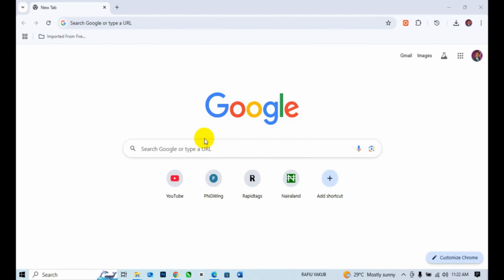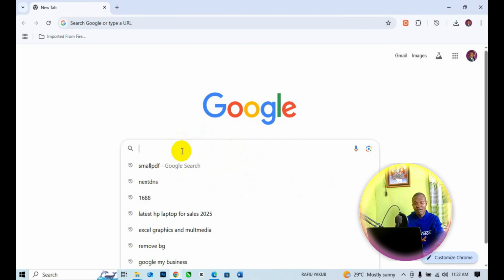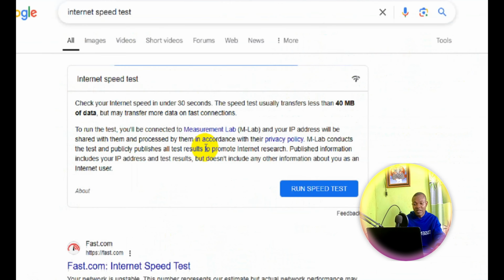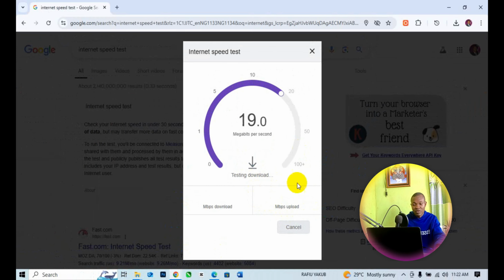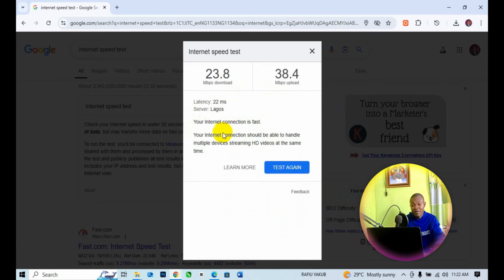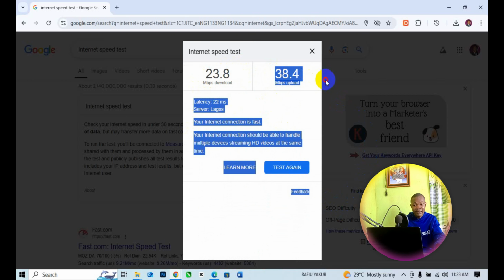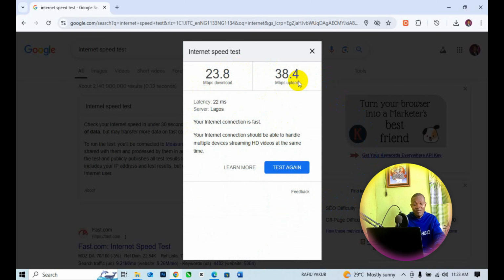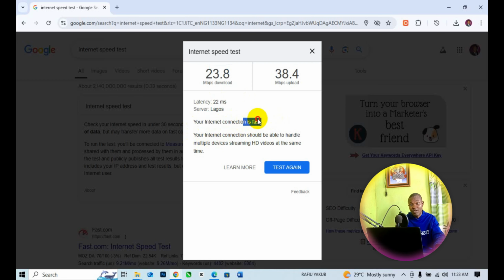How to Test Internet Speed on Your Laptop – Step-by-Step Tutorial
Wondering how fast (or slow) your internet connection really is? Testing your internet speed on your laptop is a quick and simple process, and it can help you identify any network issues, understand your connection performance, and even confirm if you're getting the speed promised by your ISP. In this video, we’ll guide you through a step-by-step process to check your internet speed with ease! 🚀

🔒 What You'll Learn:
1. Why Testing Internet Speed Matters: Discover why it’s important to regularly check your speed for streaming, gaming, video calls, and general online tasks.
2. Testing Speed Through Your Browser: Follow clear instructions on how to run a speed test directly from your web browser—no additional apps required!
3. Using Built-In Tools on Windows or macOS: Explore how to check network details and internet speed using features like Task Manager on Windows or Activity Monitor on Mac.
4. Tips for Accurate Results: Get advice on optimizing your setup, such as connecting via Ethernet and pausing other downloads during the test.
5. Troubleshooting Slow Internet: Understand common causes of slow speeds and simple solutions to improve your connection.

📲 Why It Matters:
- Ensure a smooth and reliable experience for streaming, gaming, and video conferencing.
- Validate if you’re receiving the internet speed promised by your service provider.
- Gain insights into your network’s performance and troubleshoot issues when necessary.

Don’t miss out on our latest tech tutorials, connectivity tips, and laptop hacks!

📩 Feedback & Questions:
Have you tested your internet speed on your laptop? Share your results or ask questions in the comments below—we’re here to help!